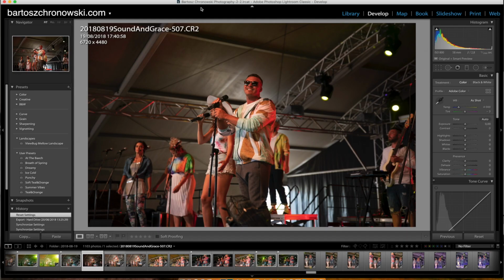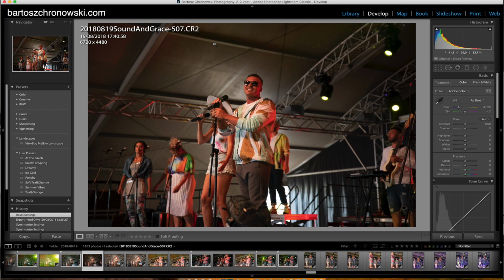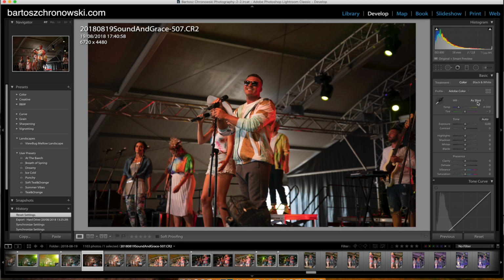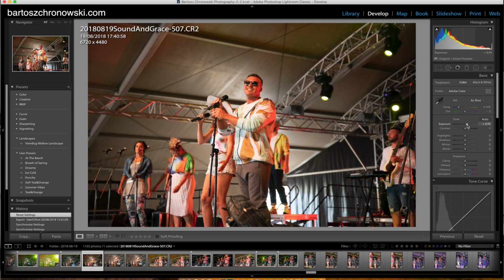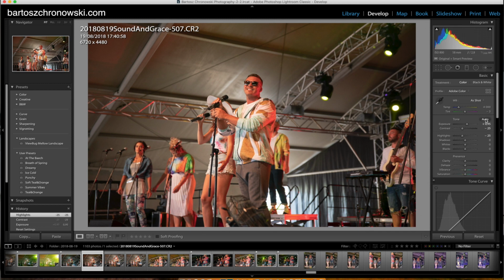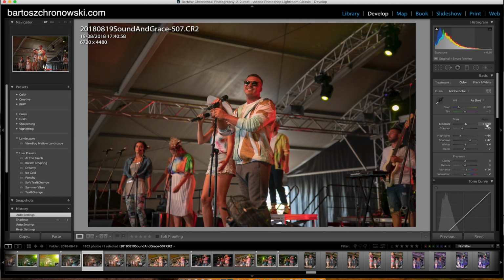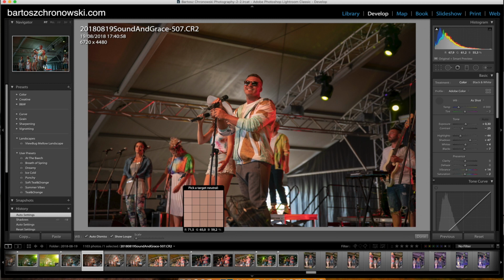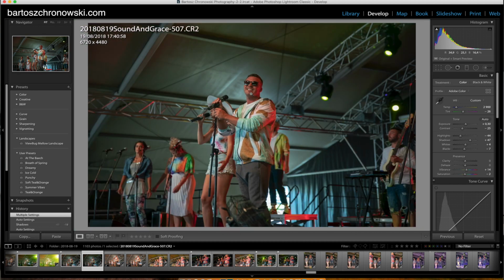Lightroom editing tips for beginners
How to get a starting point editing photos Adobe lightroom CC. The absolute basic stuff about editing RAW files in Lightroom for beginners.